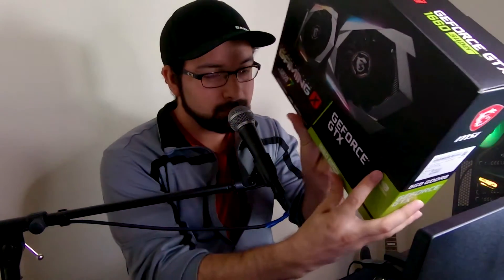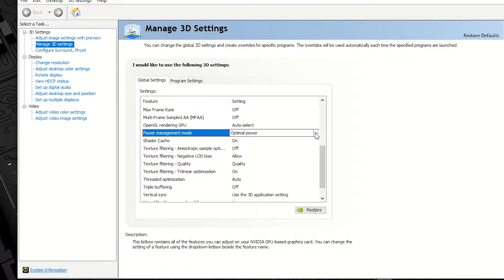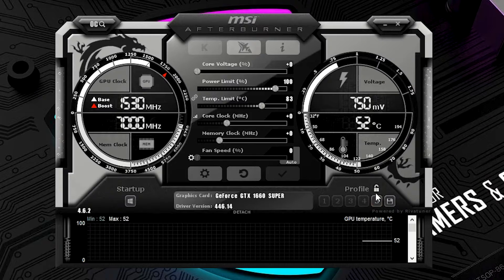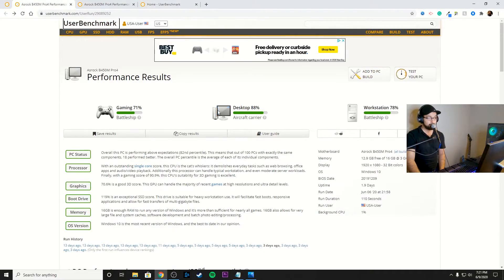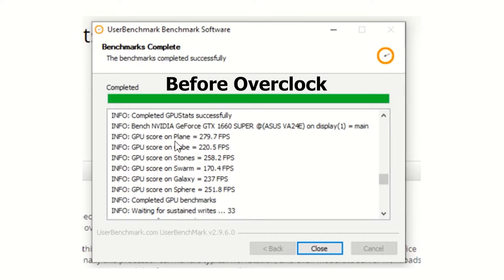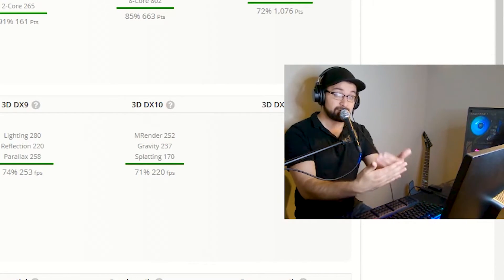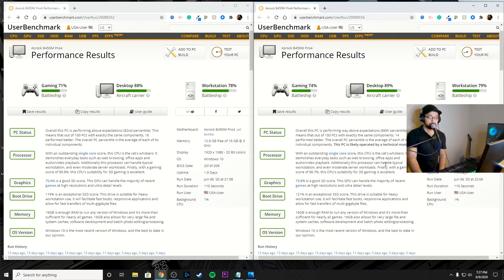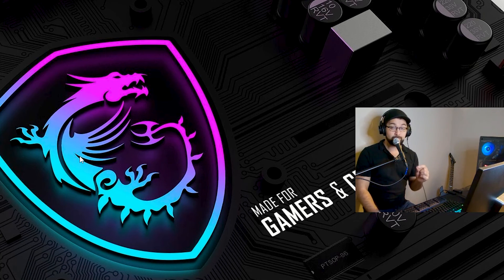How To Use MSI Afterburner - Get More FPS | Tutorial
Today's video will be a quick tutorial on how to quickly get more FPS and less input lag by teaching you how to quickly overclock your graphics card using MSI Afterburner! We'll also do a walkthrough of changing two settings inside of the NVIDIA Control Panel that will ensure you are getting maximum performance.

Pretty much everything after the 3-minute is just comparing the before and after results of overclocking and going over ways you can speed test the individual parts of your PC using a benchmarking tool.

The artist has stated that I have permission to use this song in my video as long as I credit them and link back to their youtube page. Be sure to check out some beats for yourself.

Thank you for being here and checking out my video. If you have any suggestions on how I can improve my channel/ content please let me know down in the comments below.

Want to hang out with me outside of YouTube and ask me questions live?

Alternative Title: Quickly Overclock Your Graphics Card Using MSI Afterburner